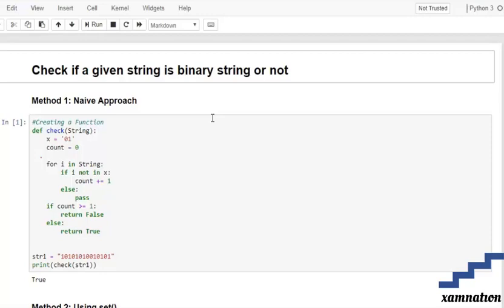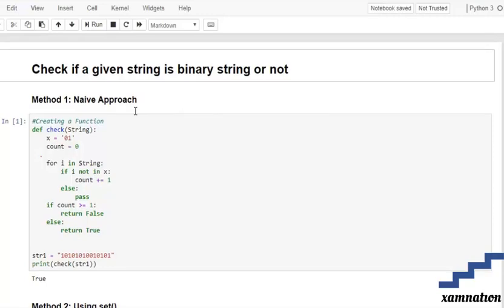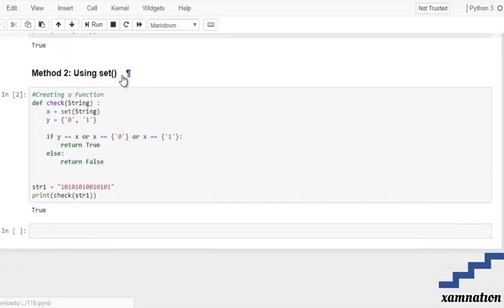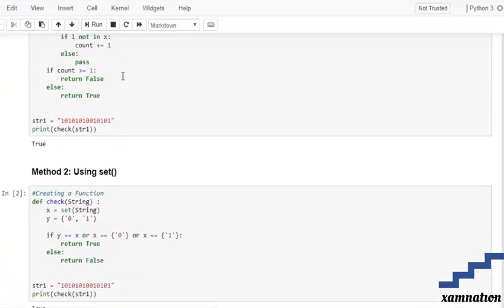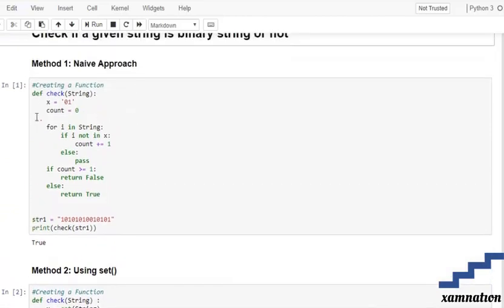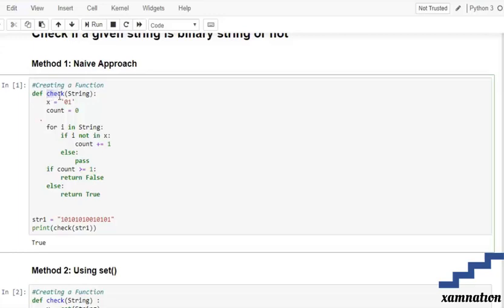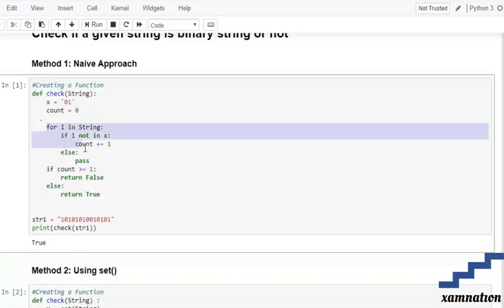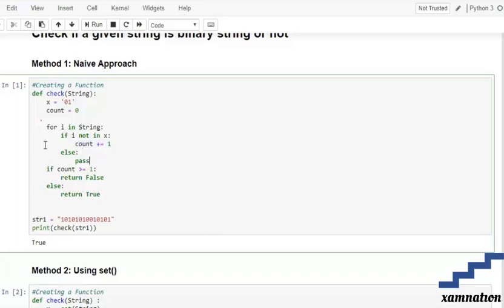How to check if string is binary or not-using Naive Approach